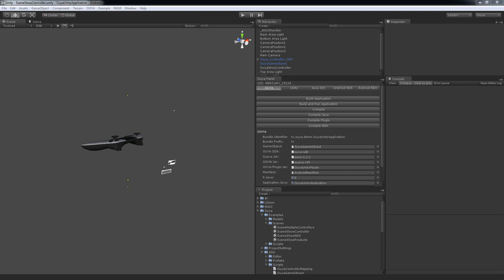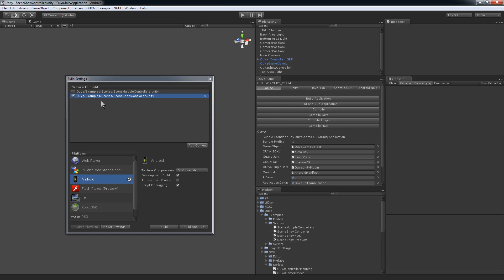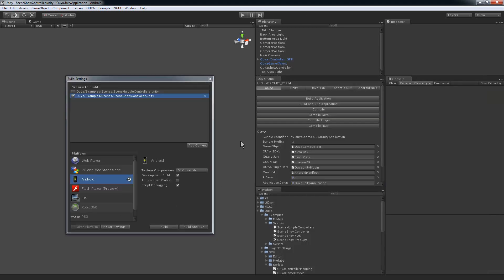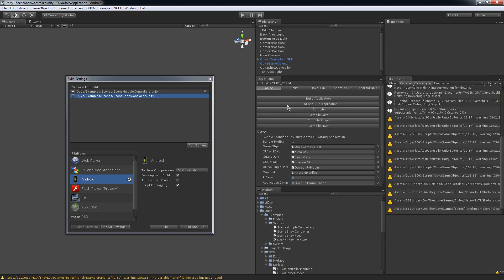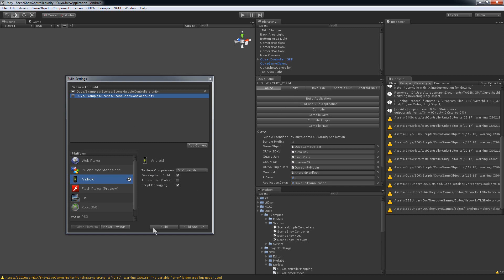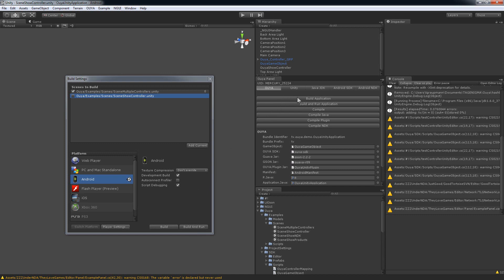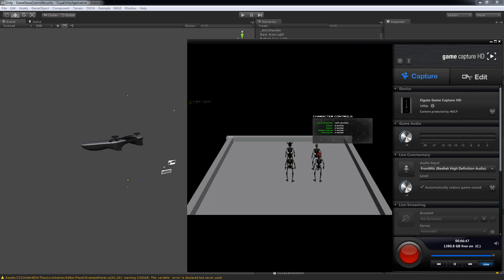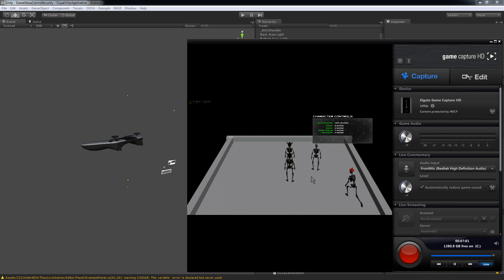OUYA Unity Package - Build and Run Scenes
Scene selection is now respected